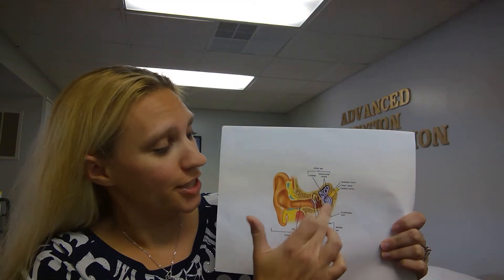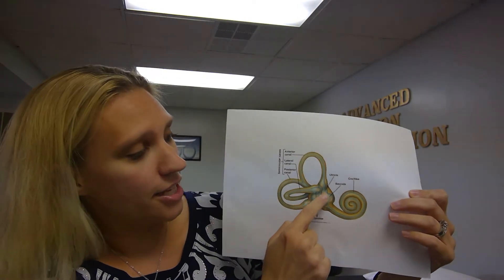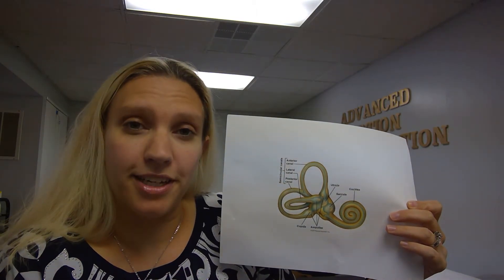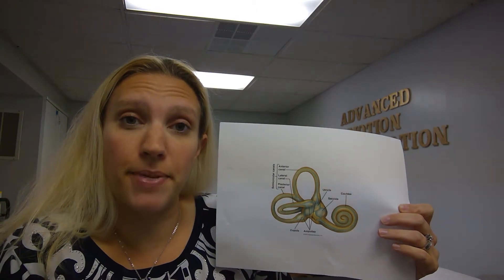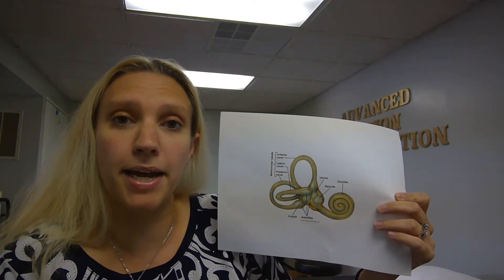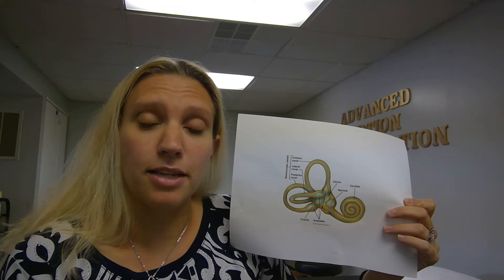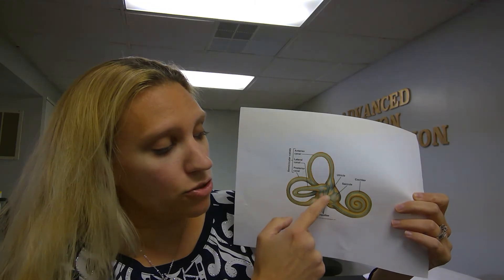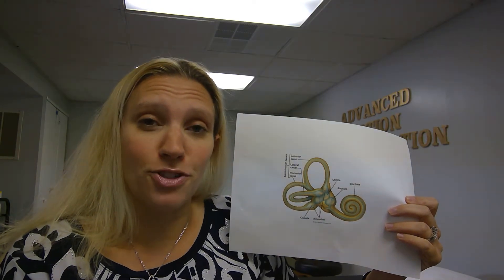What is BPPV?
Dr. Jenna Klenieski, PT, DPT will give a brief presentation on what BPPV is.